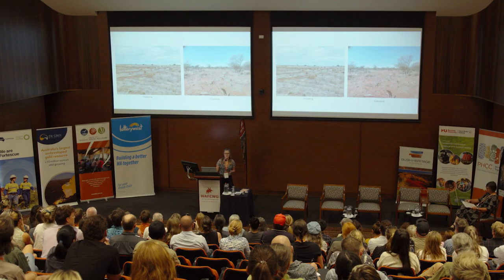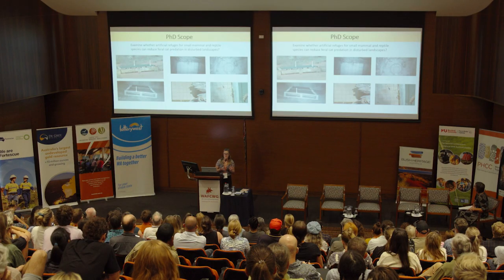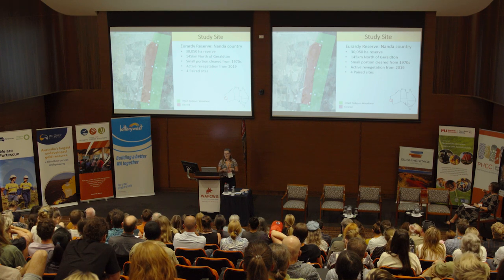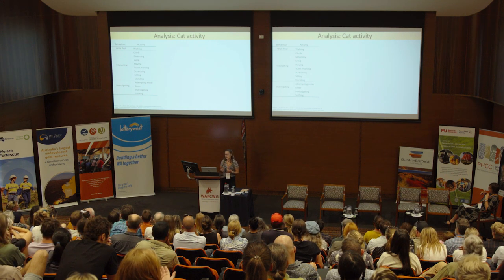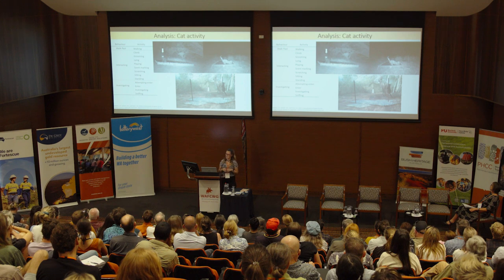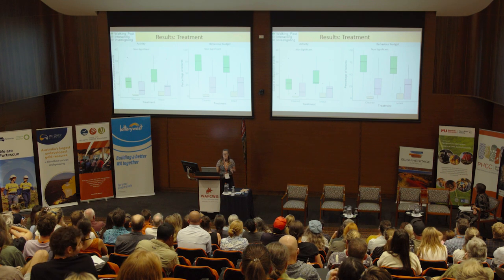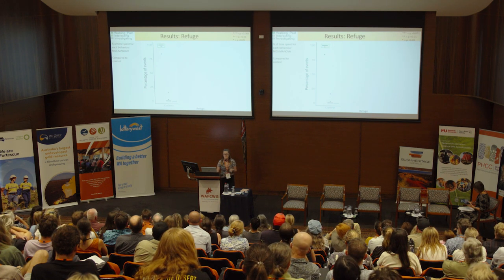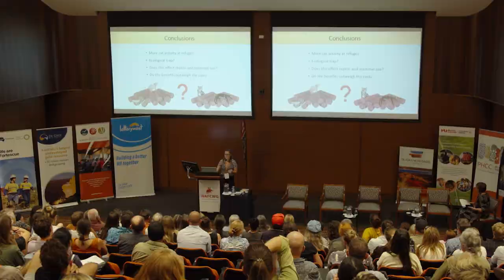The curious cat: Feral cat activity at artificial refuges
Context: Studies of artificial refuges tend to report the use by target species; few studies report the use by non-target species. Artificial refuges can act as ecological traps, increasing the abundance of prey species in an area while also attracting potential predators to the area. Predators like feral cats (Felis catus) target hunting around areas of greater prey activity and often revisit refuges, which decreases their search time and increases hunting efficiency.

Aims: This study investigated feral cat activity at artificial refuges on a Bush Heritage Australia property.

Methods: Experimental sites are paired in cleared (crop-impacted sites) and intact sites at Eurardy reserve and replicated four times. Sites consisted of 4 plots, with three artificial refuge types (corrugated iron, pallets or fence posts) and a control plot. Feral cats are monitored using camera traps with cat interactions categorised into three behaviours: walking past, interacting (such as scratching, playing, sitting) and investigating. (sniffing and entering).
Results: Preliminary findings show cat activity is significantly different between refuge types, with pallets showing more interacting and investigating behaviours. There was no difference in activity between treatment sites.

Conclusions: Early analysis shows that cats are attracted to artificial refuges, which could therefore act as an ecological trap for prey species. Treatment (cleared or intact) had no influence on cat behaviours at artificial refuges, despite cats benefitting from open, disturbed landscapes.